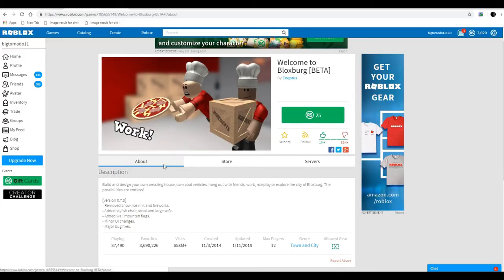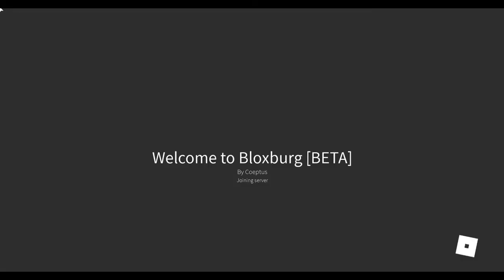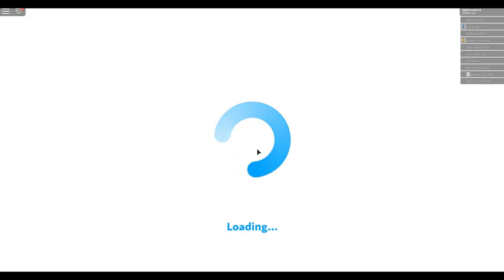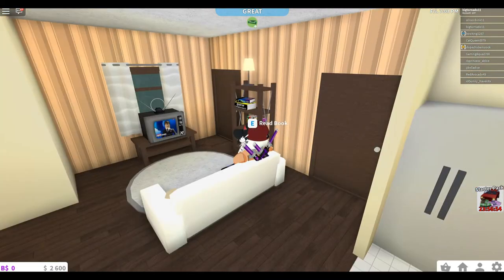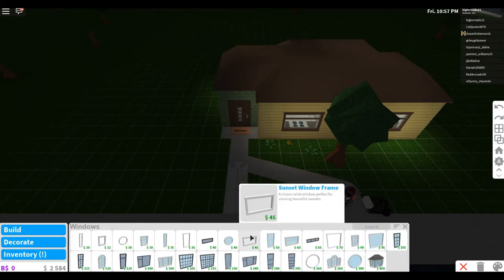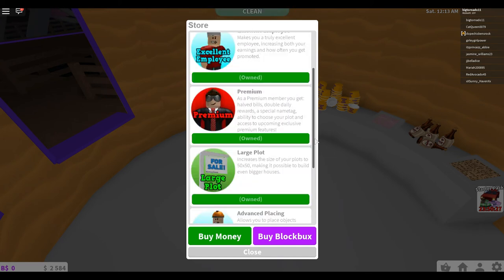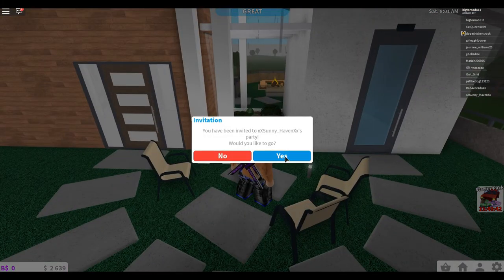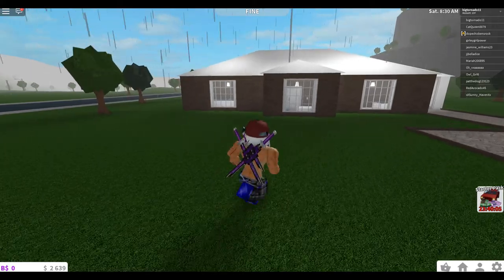Roblox Welcome to Bloxburg first look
join me in bloxburg if you have a nice house id love to show it off